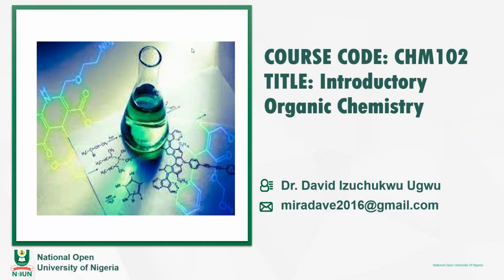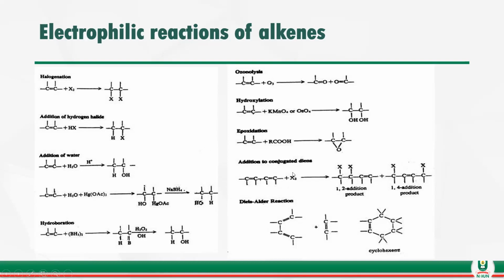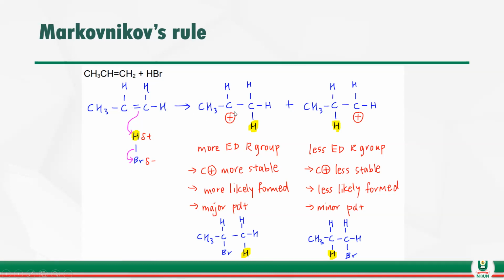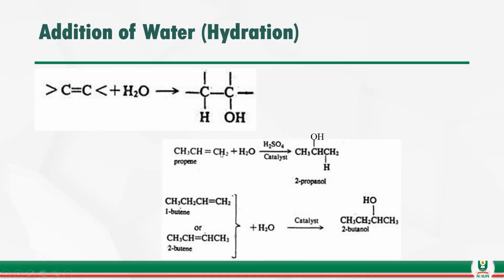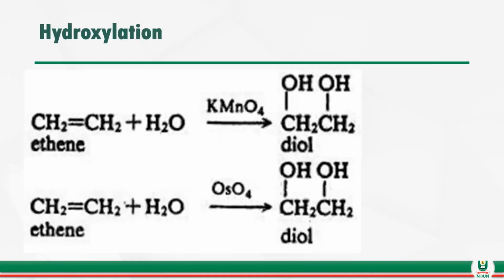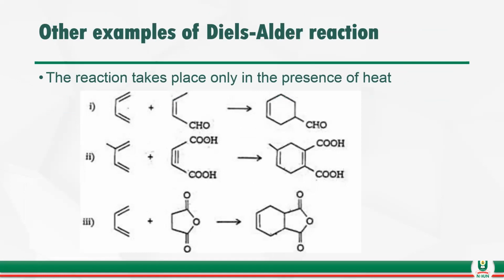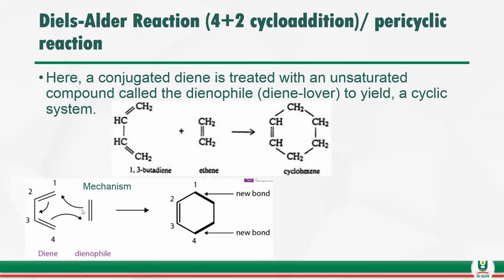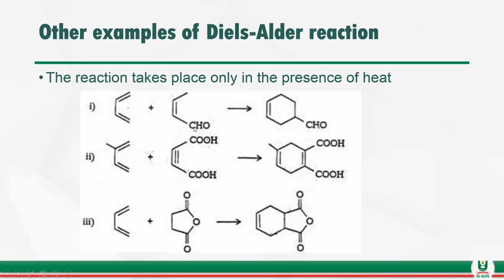CHM102; Introductory to Organic Chemistry Lesson 7.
Lesson 7 facilitation by Dr. David Izuchukwu Ugwu.
Introductory to Organic Chemistry.